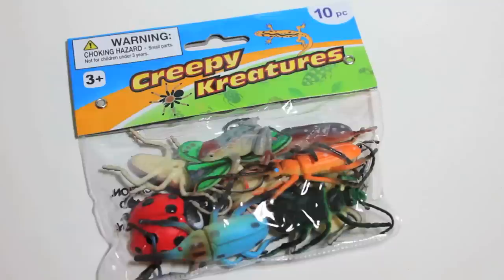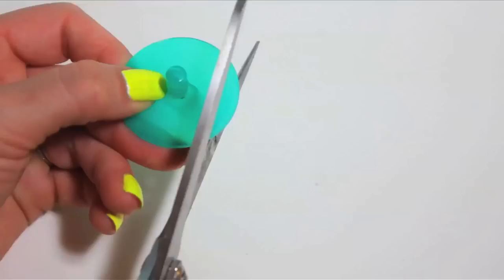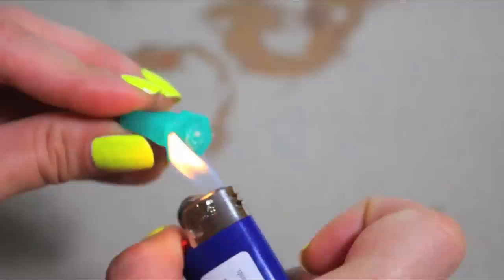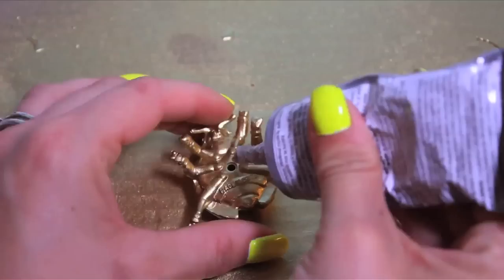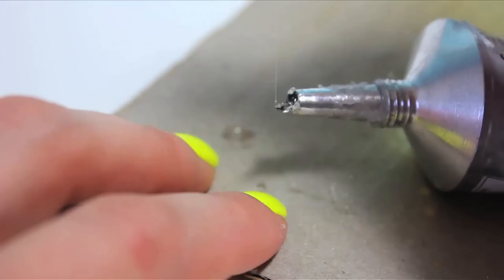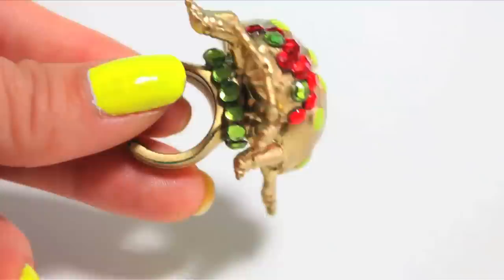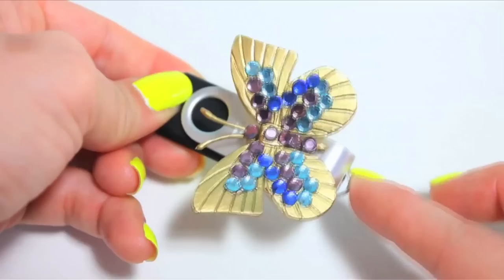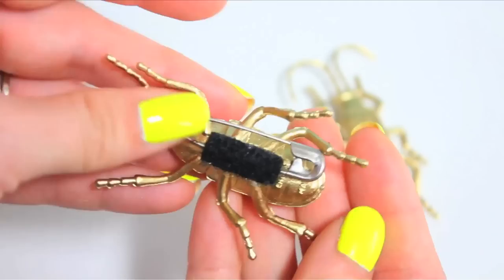DIY Bug Bling, Corinne Bugs Out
Corinne likes bugs. This week learn how-to bling some bugs and make a bunch of different accessories with them.

Follow Corinne on Instagram! @corinneleigh